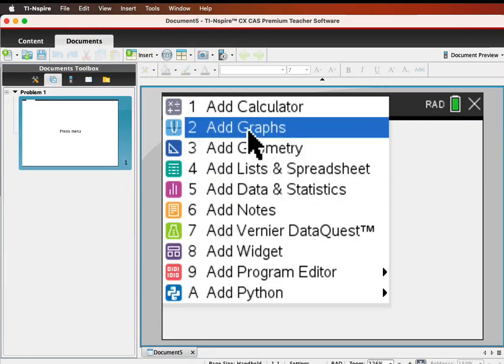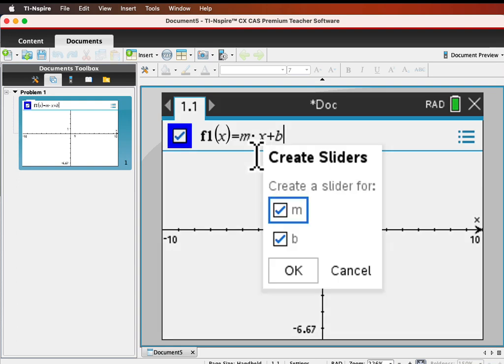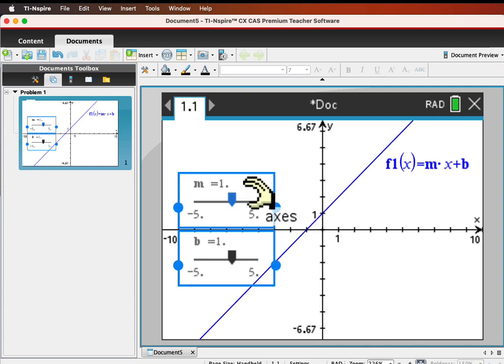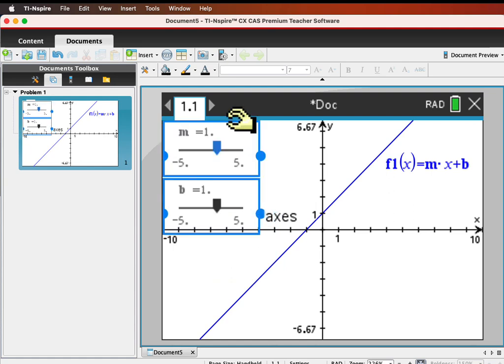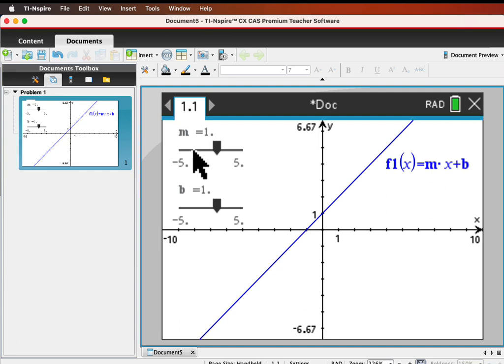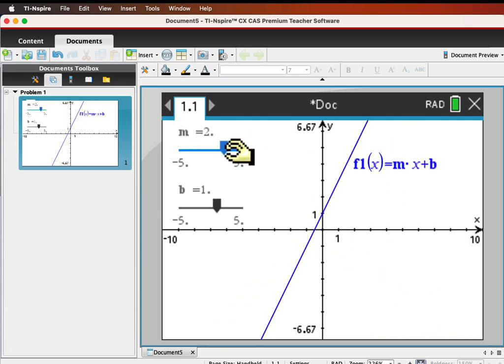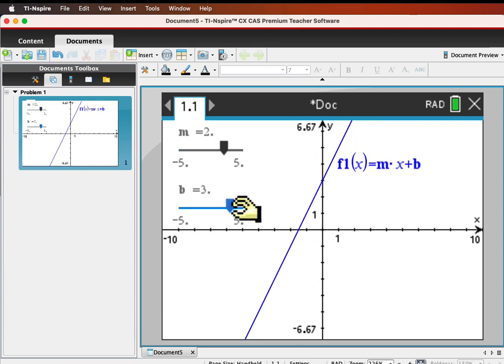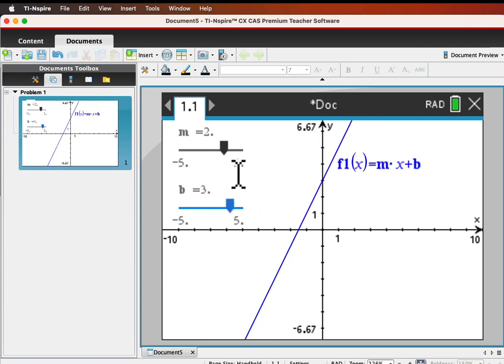TI-Nspire Video Tutorial: Graphs of Linear Functions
In this video tutorial see how to create a graph in slope-intercept form that uses sliders. This video uses the TI-Nspire CX Teacher software version.

This video supports the Common Core Standard CCSS.MATH.CONTENT.8.F.B.5.